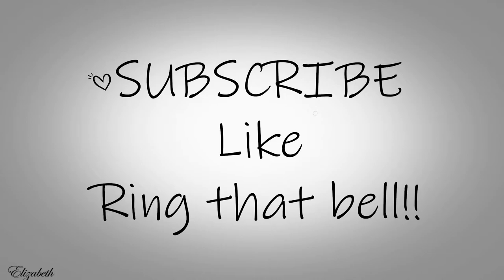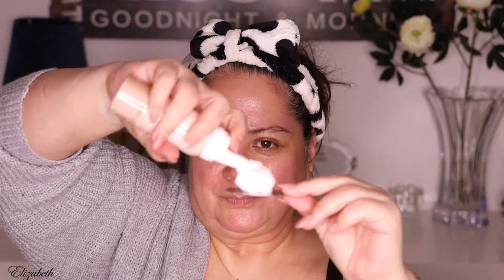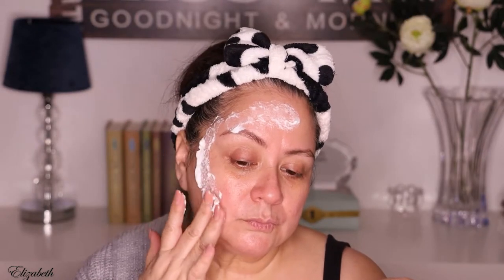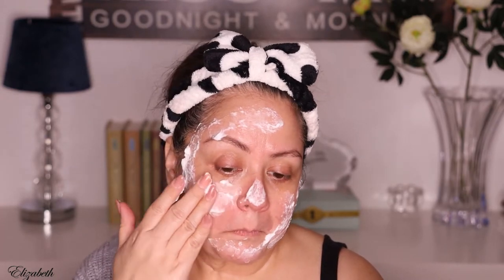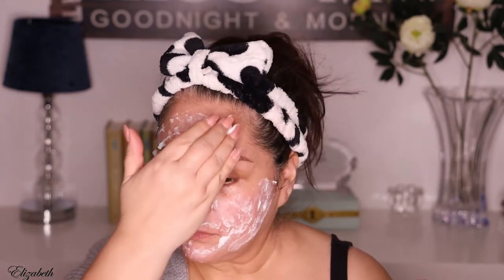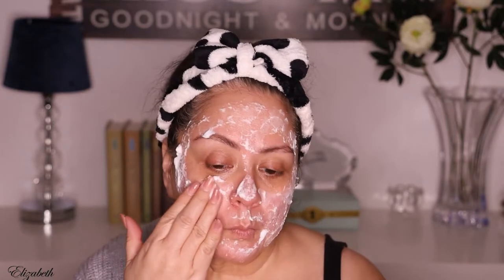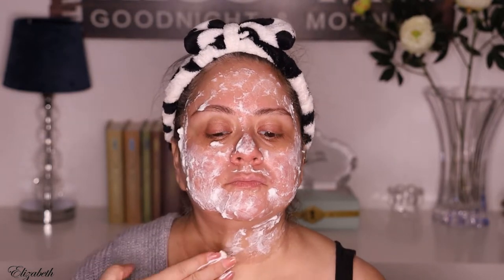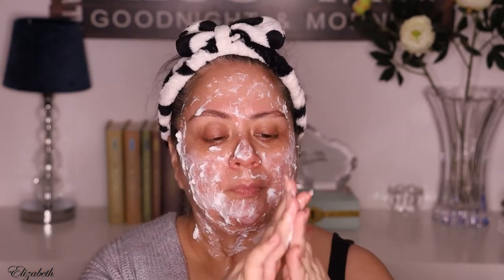OH MY!!! EVY Daily Defence Face Mousse SPF50 PA++++ Mature over 50 Dry skin review!!!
♡ Hi Everyone!! I am so excited for this review.  I am still loving this sunscreen and all of the extras that come with it.  ENJOY!!!  ~Elizabeth xoxo

~EVY Technology - Daily Defense Face Mousse 50SPF PA ~

Video by Lab Muffin Beauty Science:
at 1:55 minutes

♡ All products mentioned are purchased by me.

♡All Artwork is made by me.

The opinions expressed in my videos are all my own honest feelings.  Nothing on my channel is providing dermatological, medical or other such advice and you are always advised to seek the advice of a suitable professional for any such concerns.